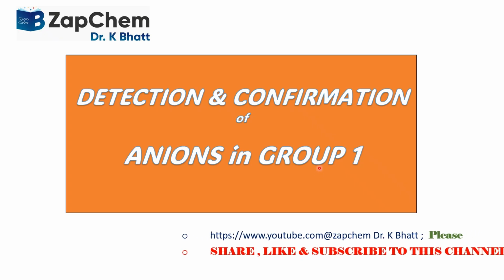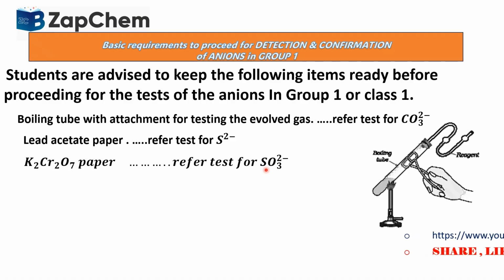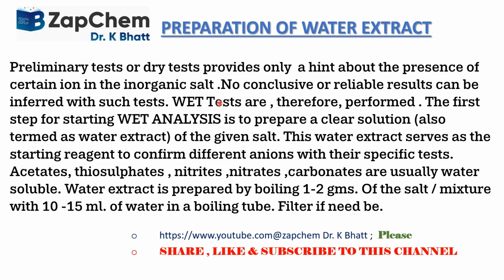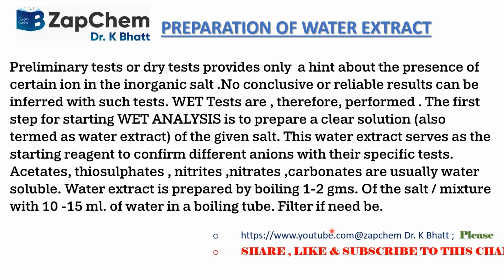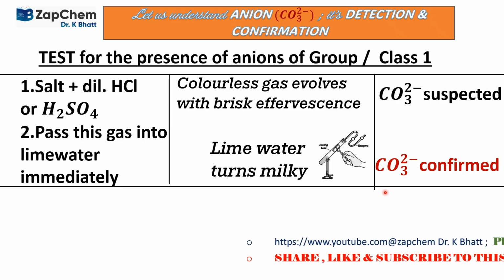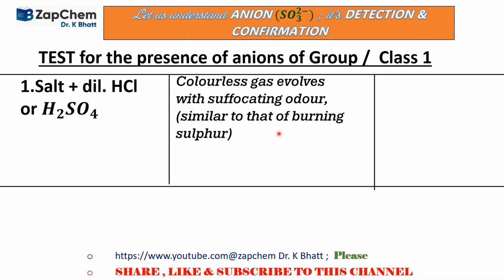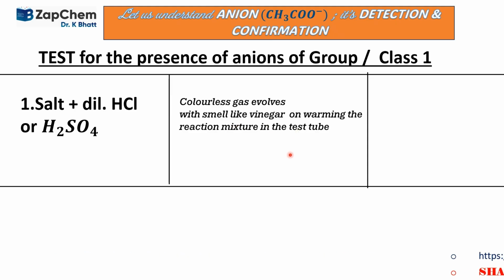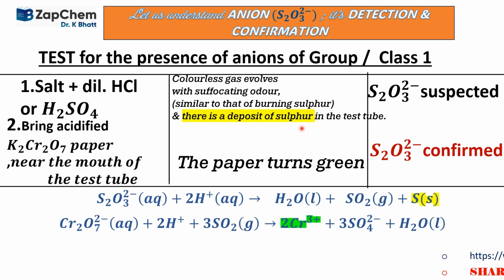DETECTION AND CONFERMATION OF ANIONS OF GROUP I